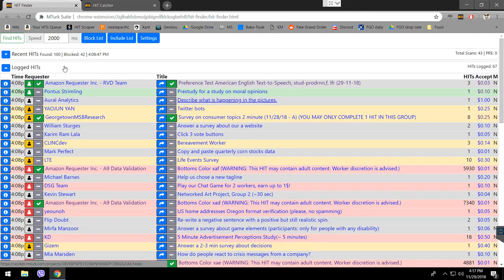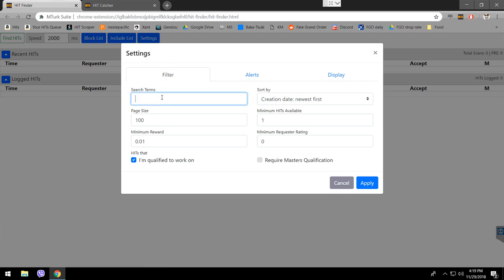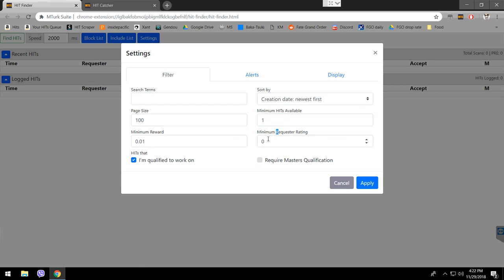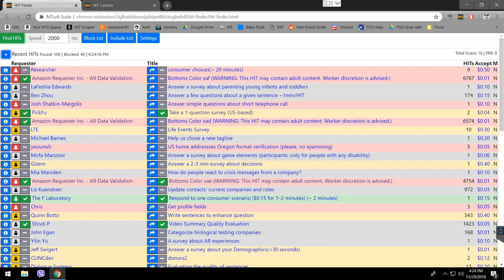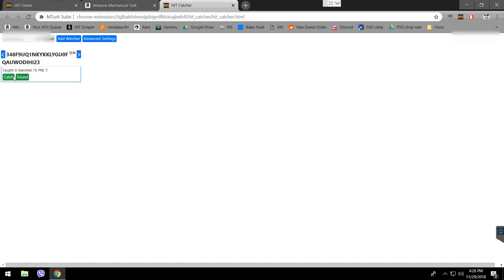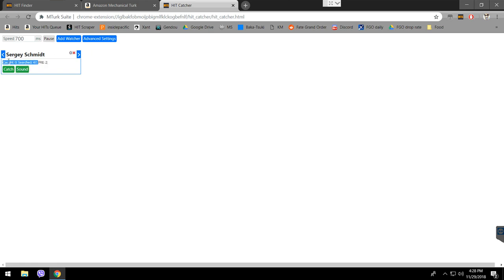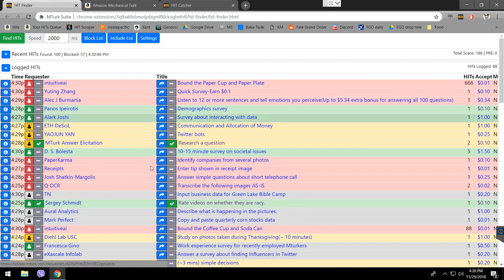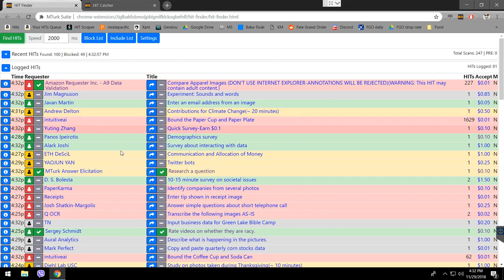MTurk suite guide for Amazon Turk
A simple guide for MTurk suite.

Updated November 2018